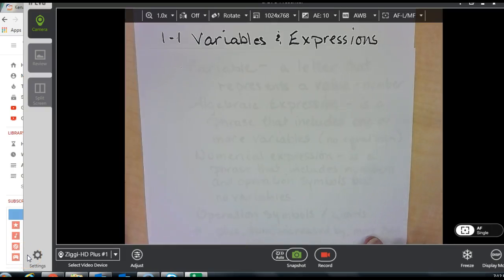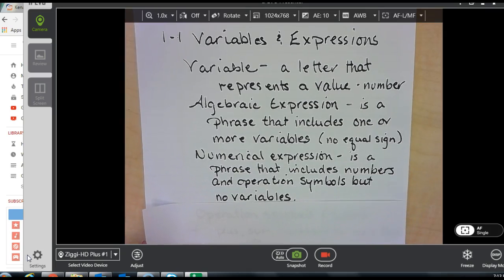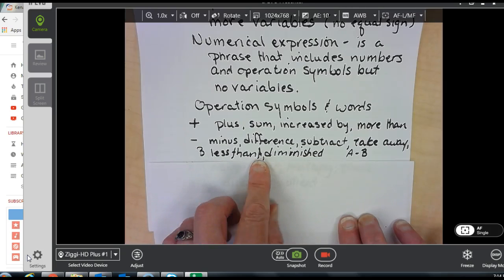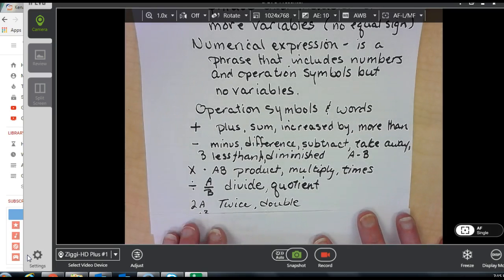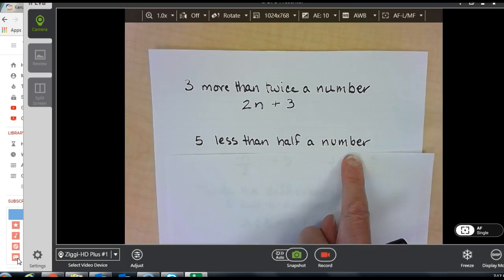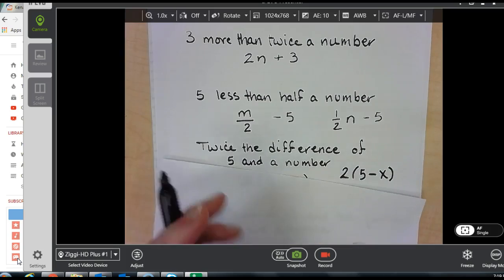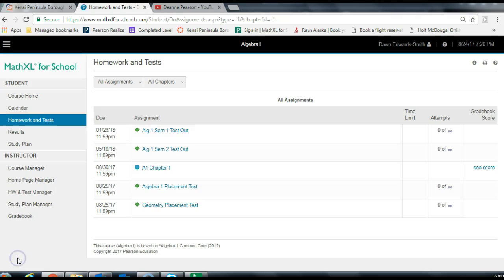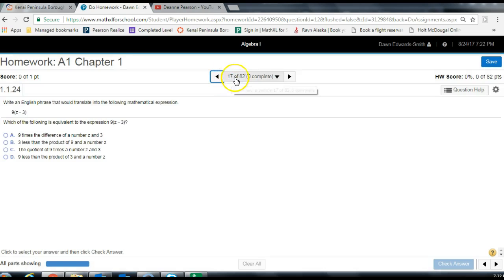1-1 Variables and Expressions